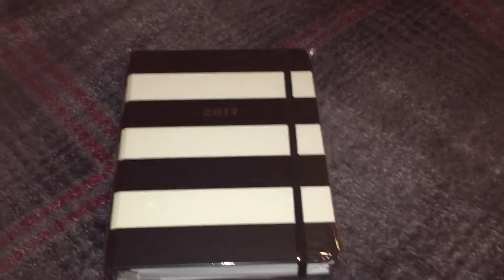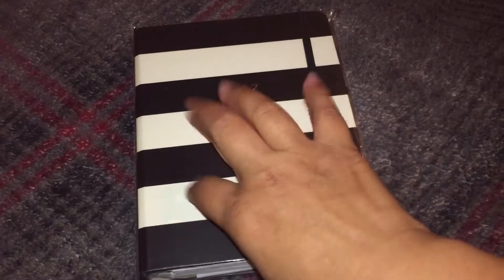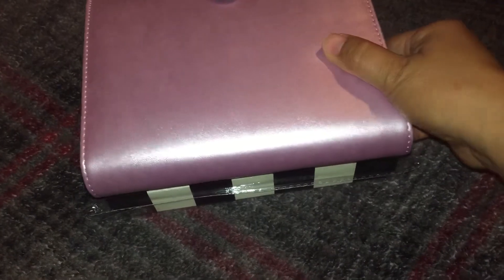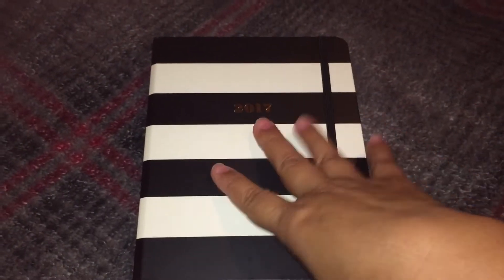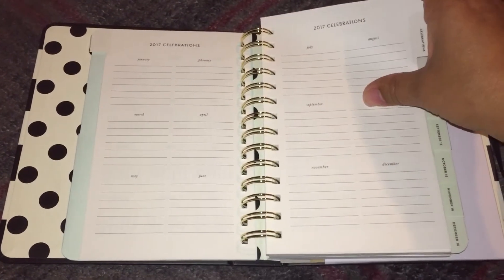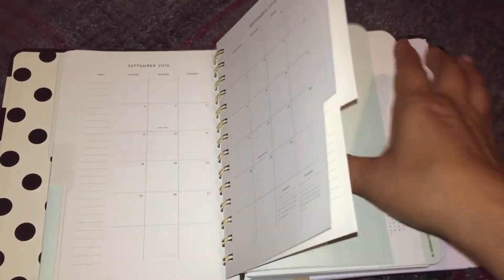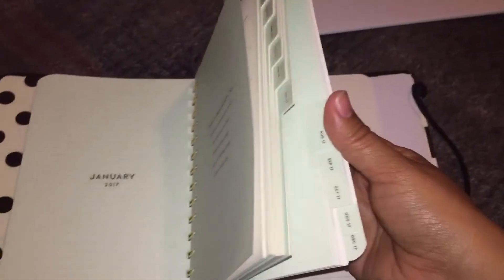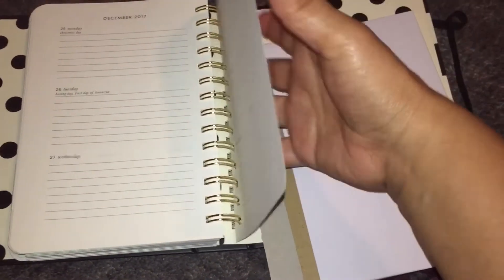Medium Kate Spade Agenda Quick Flip Through